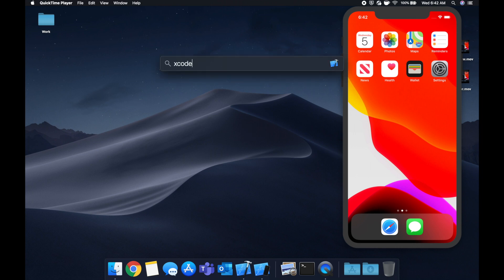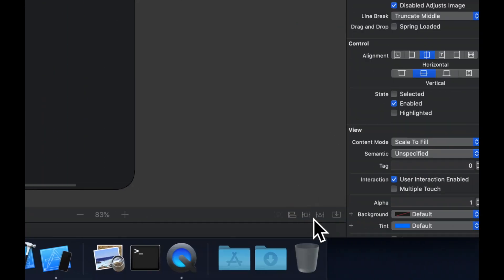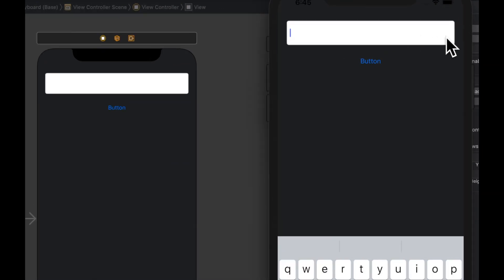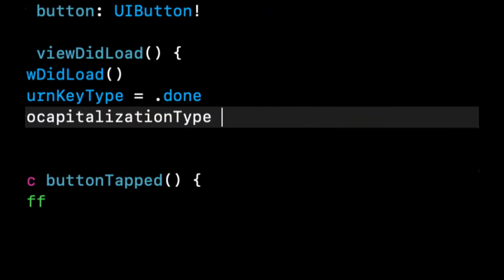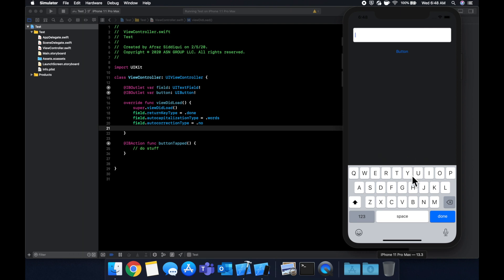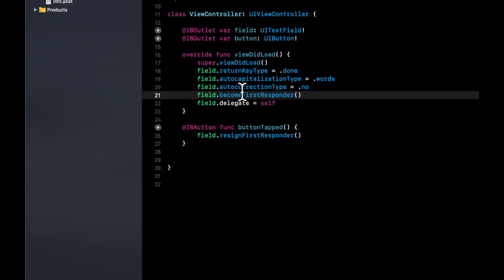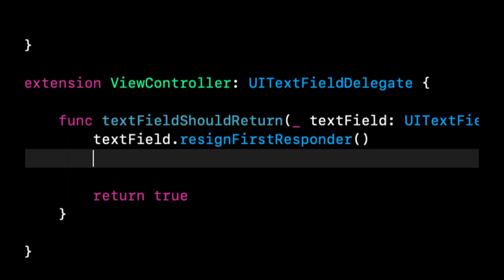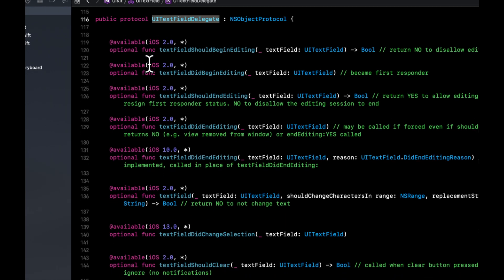How To Add TextField to iOS App in Swift 2020 - UITextField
Text fields are an essential aspect of iOS Development. Learn to add, customize, and edit them them in your Swift app.